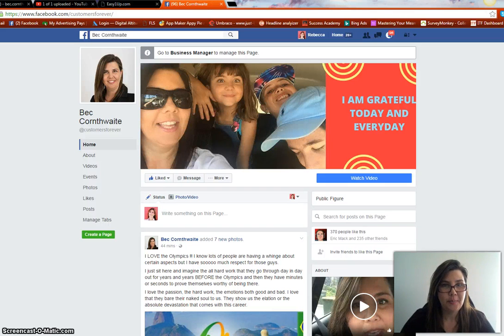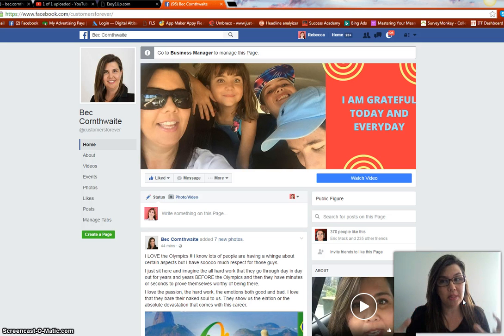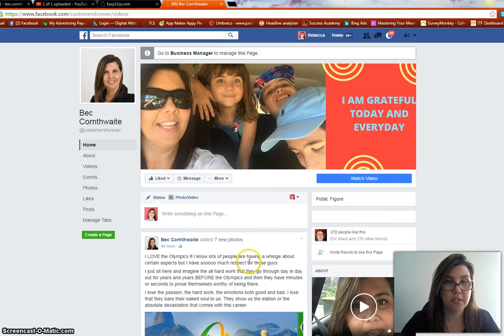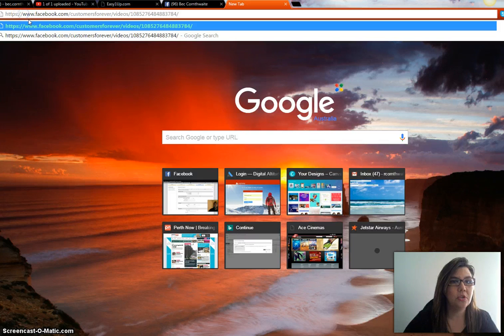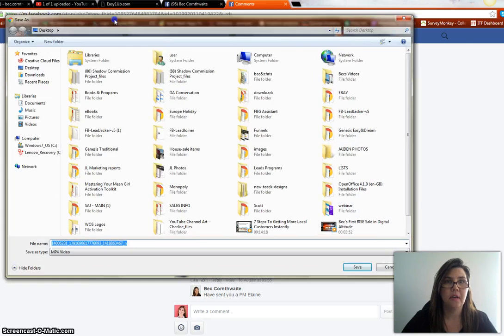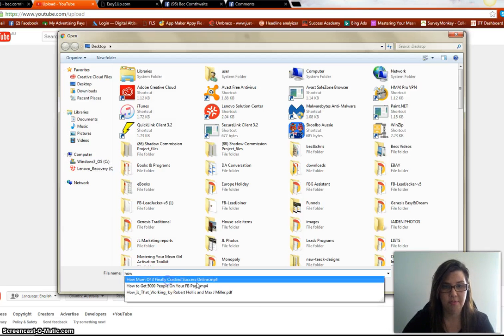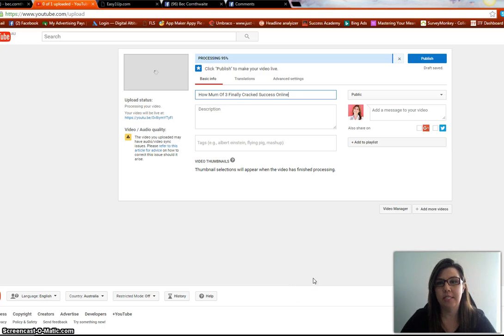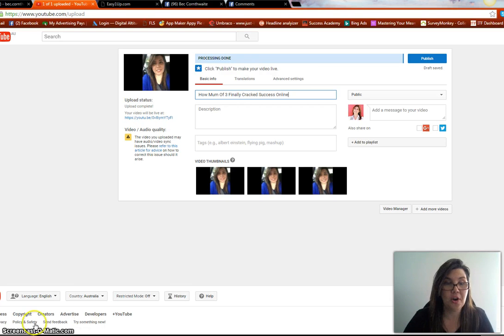How To Upload a Facebook Live Video To Youtube. How To Download Facebook Live Videos - VERY SIMPLE !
Step 1 -Do you need to know how to download your Facebook Live Stream videos into an MP4 - find your live stream video in your timeline on your page/profile. Stage two - play the video. Stage three - right click and copy the URL of the video. Stage four - paste the URL into another tab Stage five - change the www. to an m. (making the video a mobile version). Stage six - play the video and right click. Stage seven - save video as onto your desktop And you are good.
Step 2 - Well if you've already been using Youtube then you will know exactly how to do this but if not - follow along with me in the video.  Once it's been converted into a MP4 it's very easy from there.

If you're using Facebook Live, then you should be uploading to YouTube too. The first part of marketing IS about using the LIVE data feeds such as Facebook Live, and then it's about getting that Facebook Live video and uploading it to YouTube for a wider audience. I'd love to speak more with you!